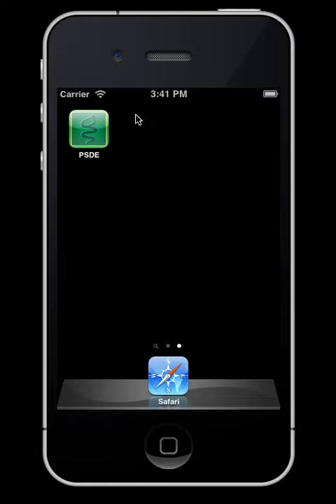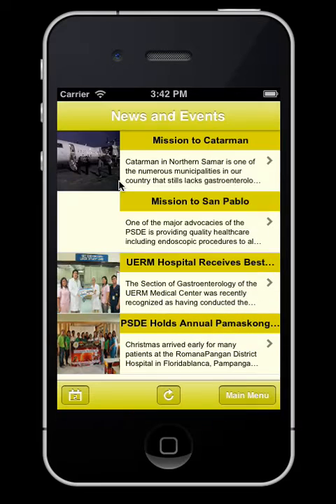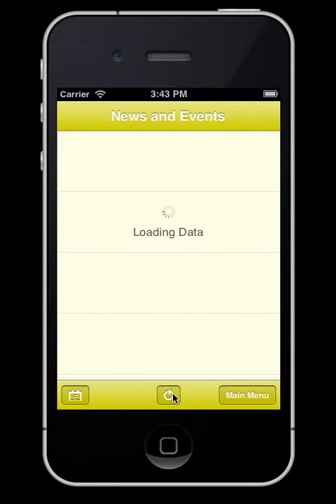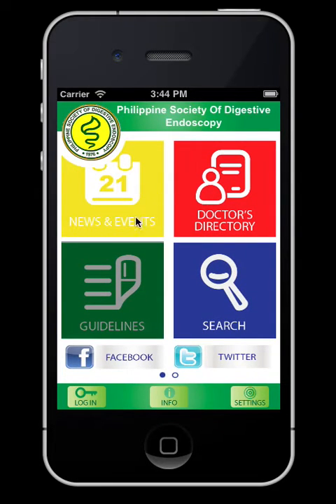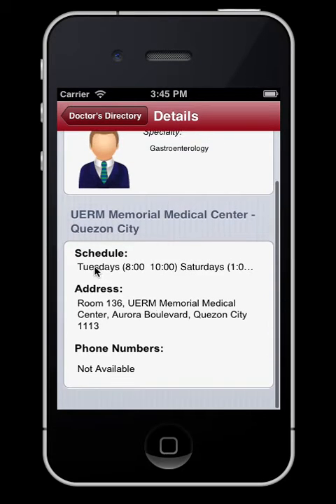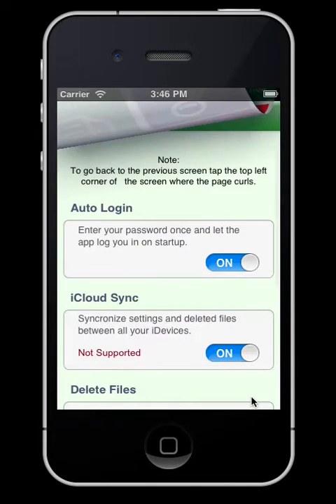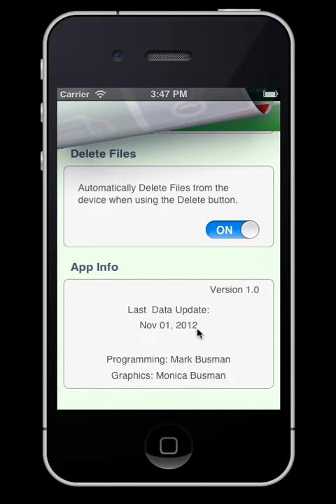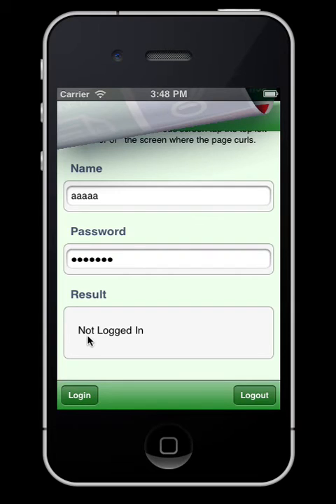PSDE iOS Application Demo and Howto